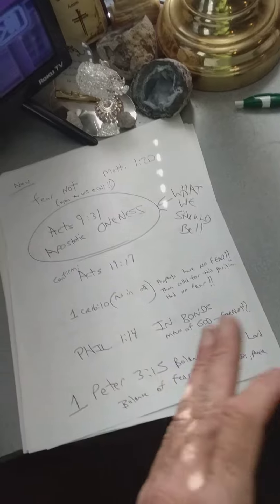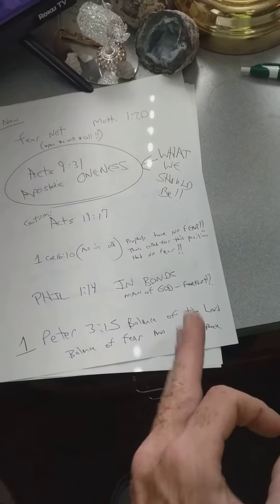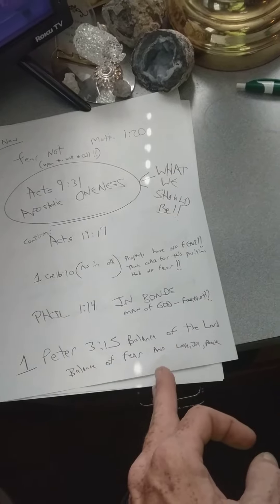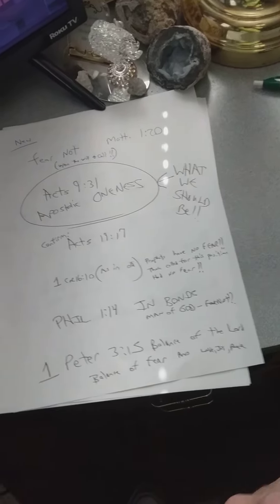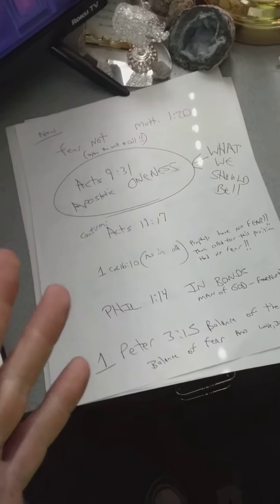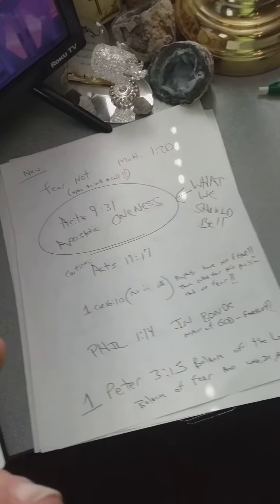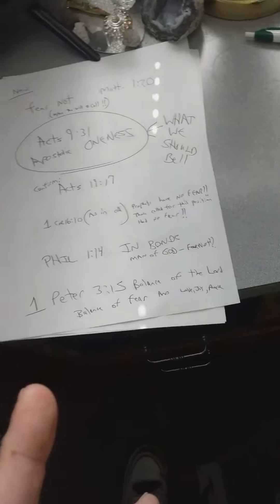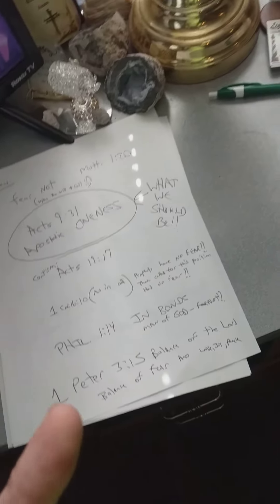FEAR THE LORD THY GOD, AMEN(2)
Brother Jeremy
Truth Taught Ministries
Lighthouse Keepers
Taylorville,  Illinois
fear the Lord